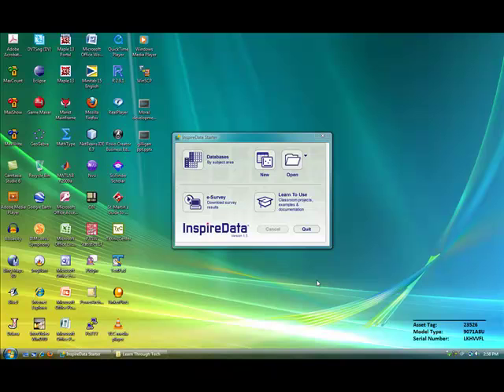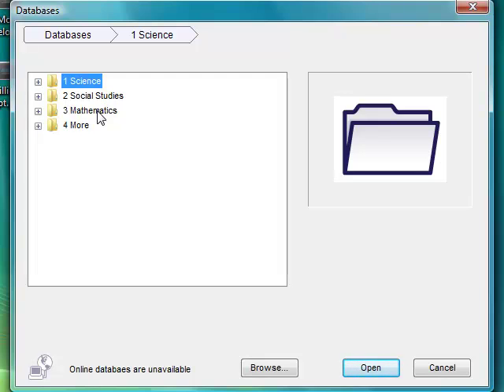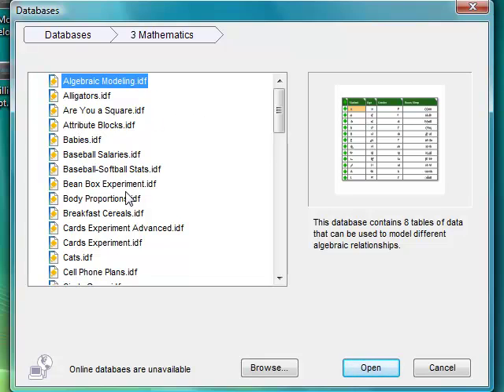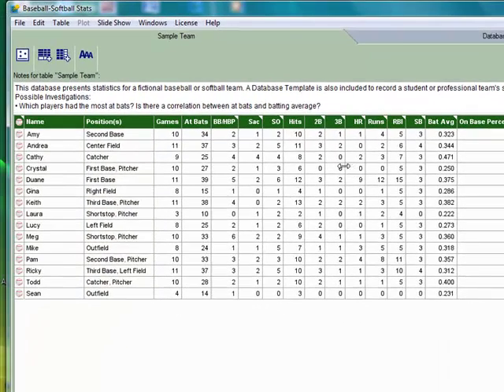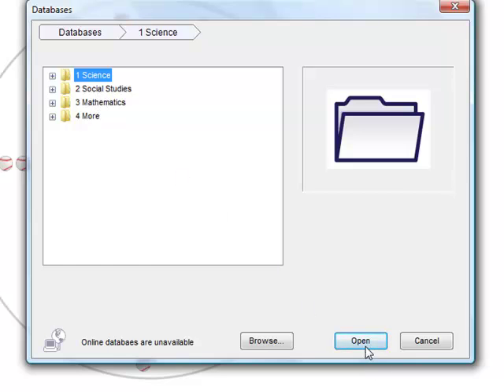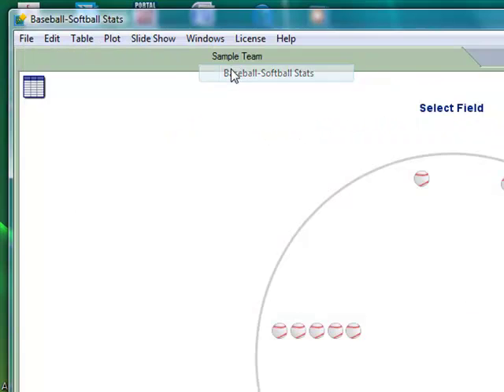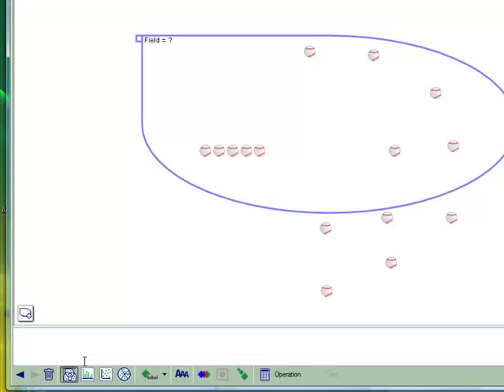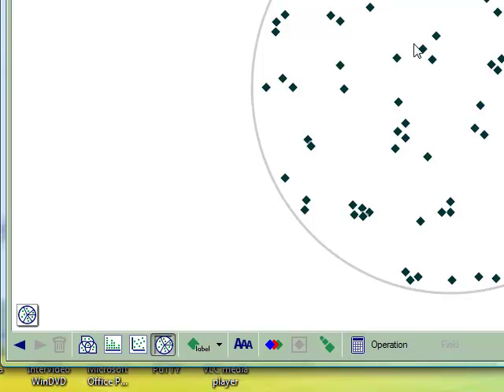Inspire Data Review